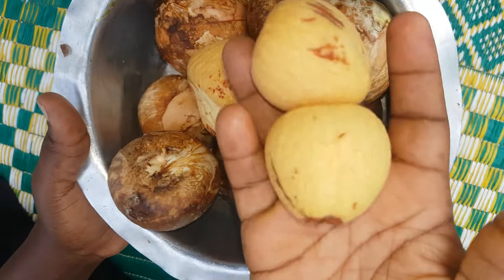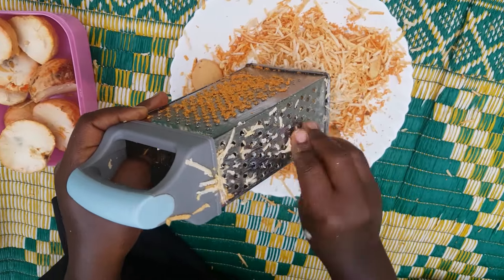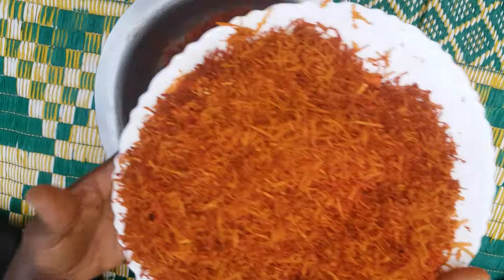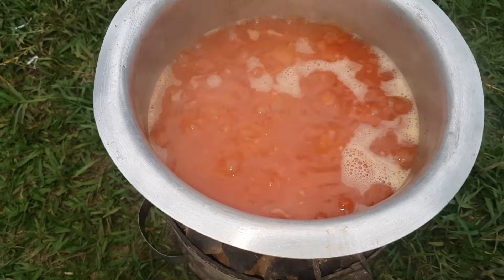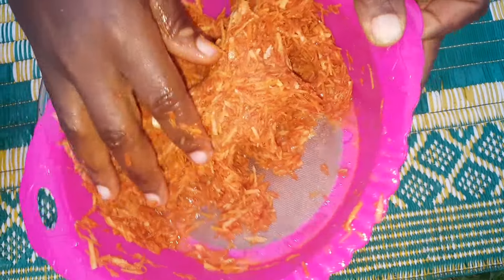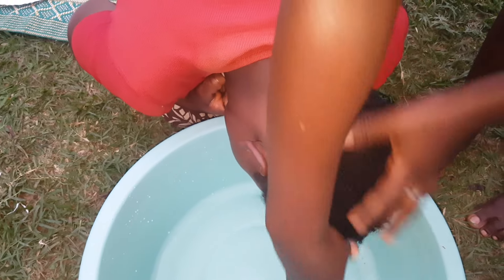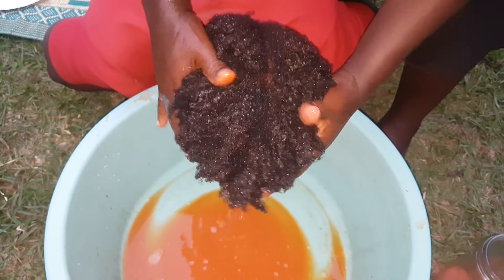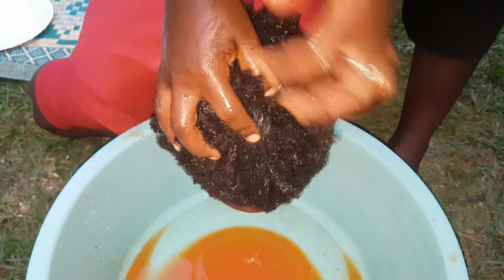HOW TO MAKE AVOCADO SEED HAIR TREATMENT FOR MASSIVE HAIR GROWTH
In this video, I'm sharing with you the hair treatment for massive hair growth which has been tried and confirmed . in this treatment, we use avocado seeds. Kindly  watch till the end  without skipping the ads❤❤❤

Musician: @iksonmusic